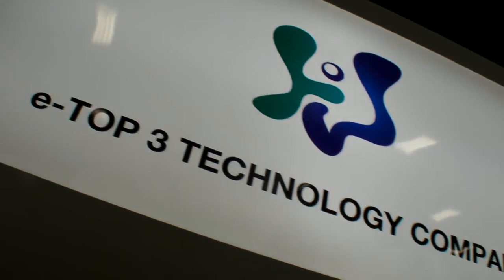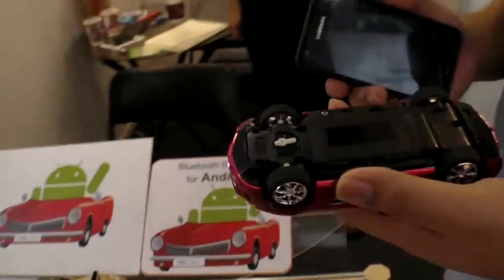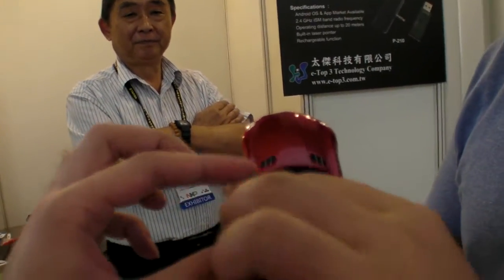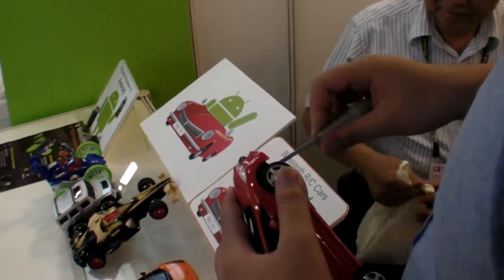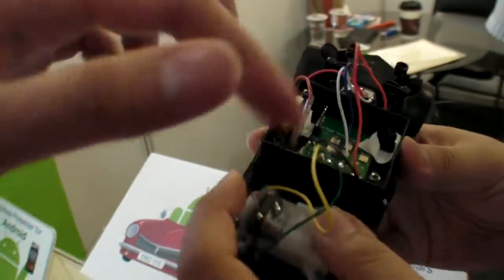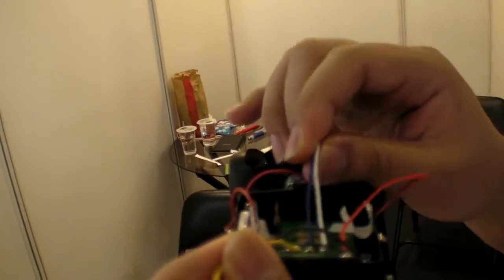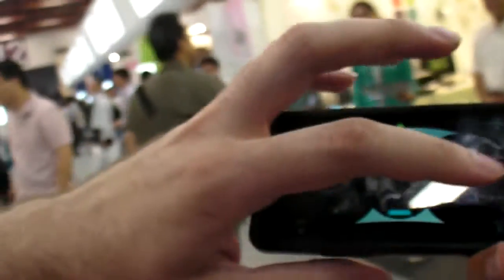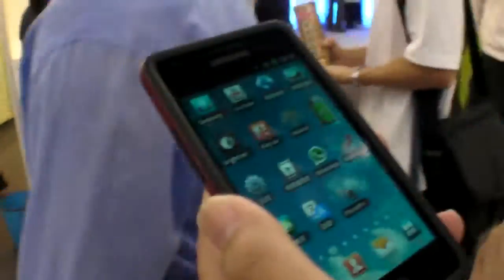e-Top 3 Technology hacks any R/C Controlled car into a Bluetooth remote car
Convert any remote controlled car into a Bluetooth remote control car. You open up your R/C car and insert their module (using a few cables and a soldering iron) and that converts into a Bluetooth remote device, then just install the Bluetooth remote app on your Bluetooth phone/tablet and that's done.